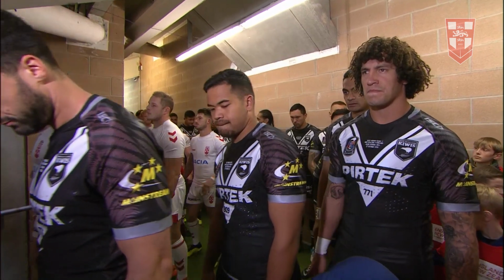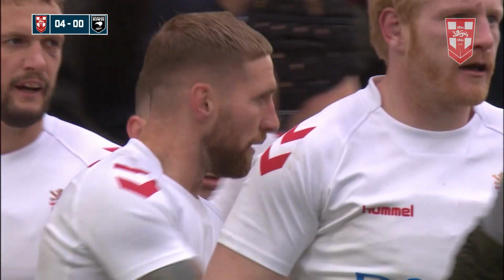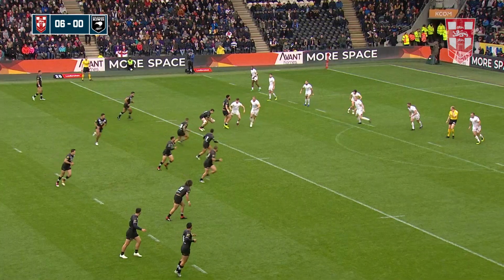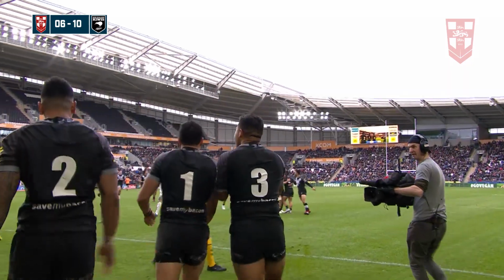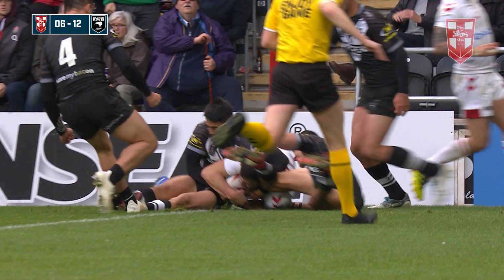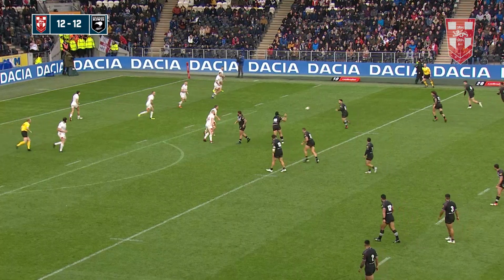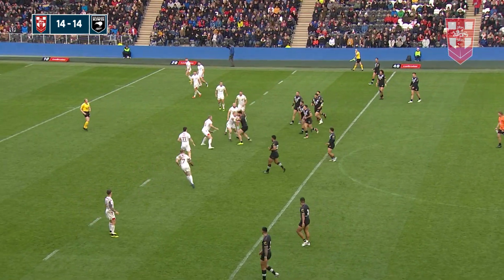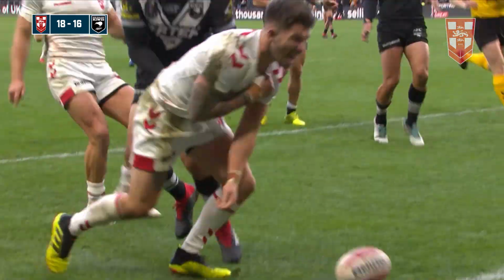England Extended Highlights: England v New Zealand | 2018 Baskerville Shield - First Test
Re-live a classic battle between England and New Zealand as the countries met in Hull in the opening fixture of the 2018 Baskerville Shield Test Series.

England were looking to make a positive start to the defence of the Baskerville Shield under the stewardship of Wayne Bennett.

England Men, Women and Wheelchair teams will compete in the Rugby League World Cup later this year and you can purchase tickets

For exclusive content, become a member of the England Supporters Club today